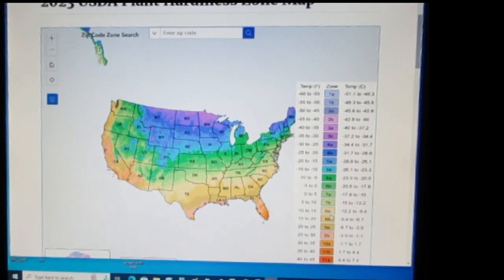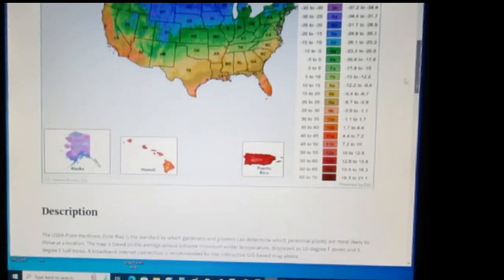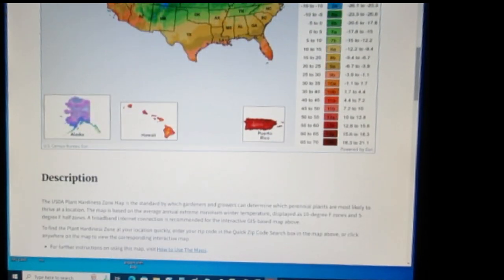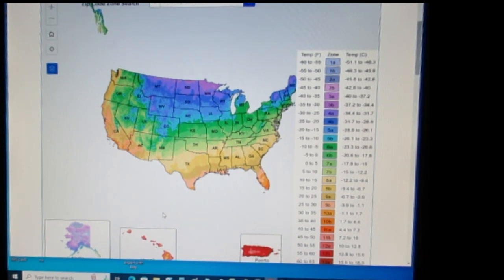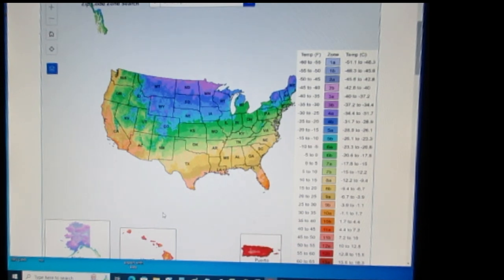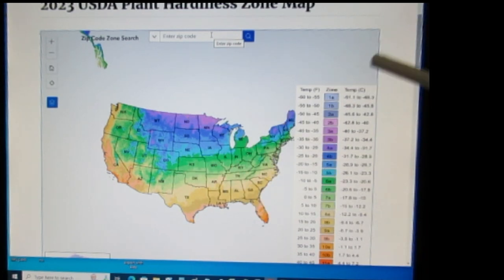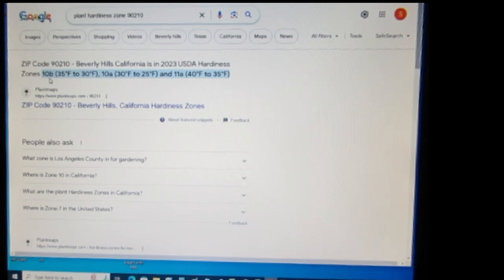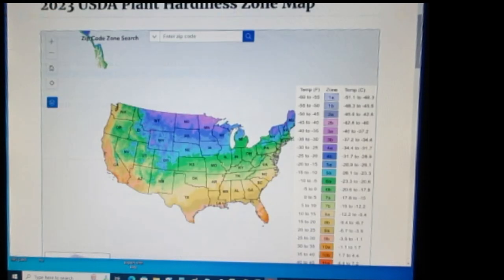NEW USDA Plant Hardiness Zone 2023 - Yea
The USDA has just released a new Plant Hardiness Zone Map.  It is the first official map since 2012.